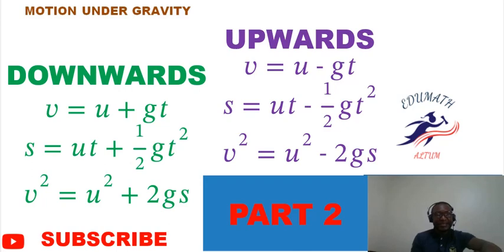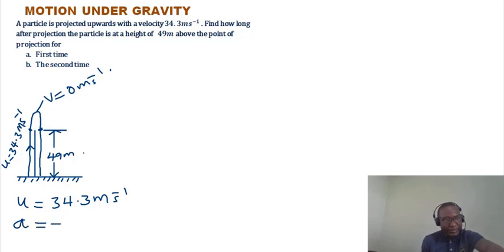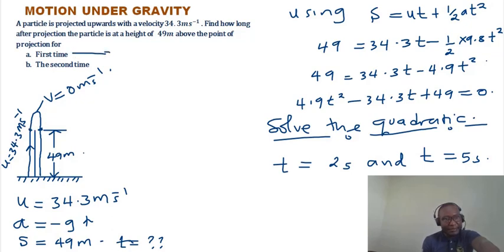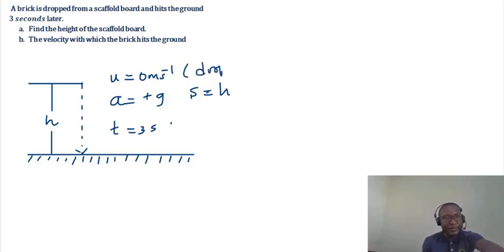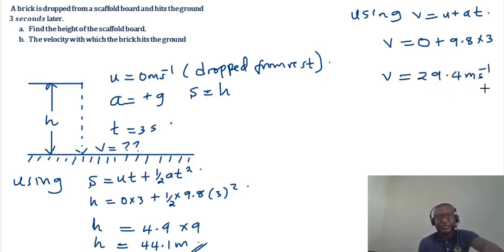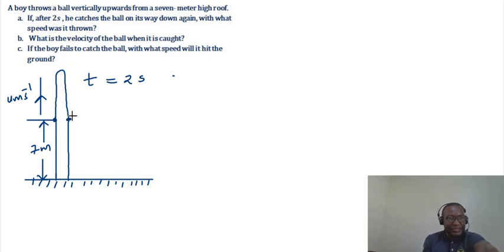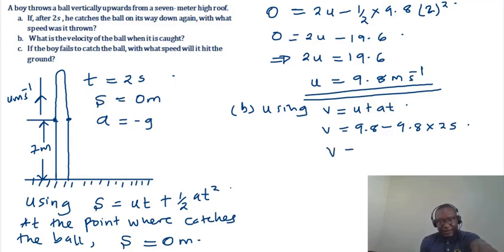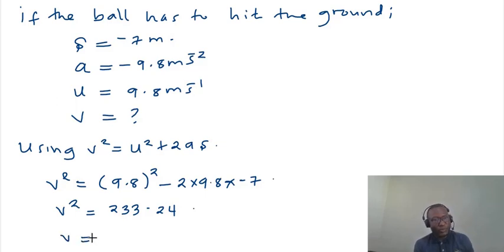MOTION UNDER GRAVITY PART 2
Here in this video, we are going to modify the equations of linear motion on bodies projected upwards and downwards